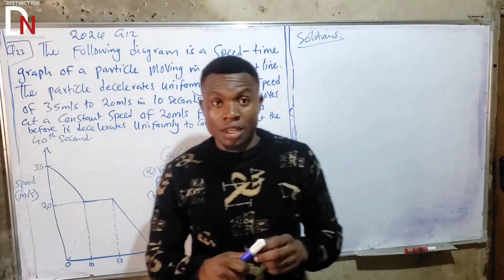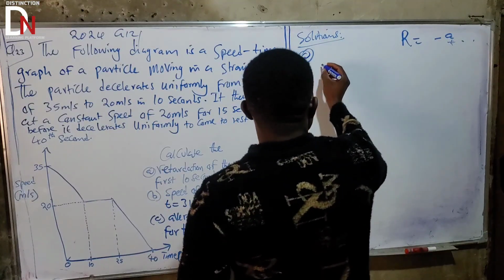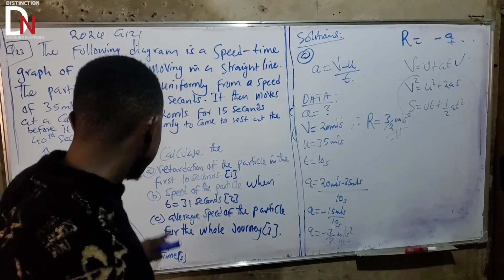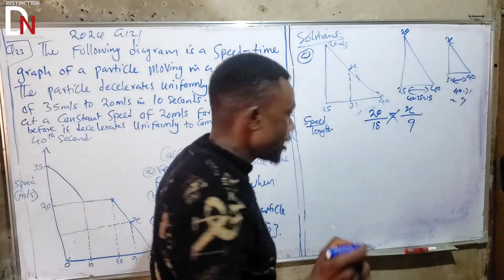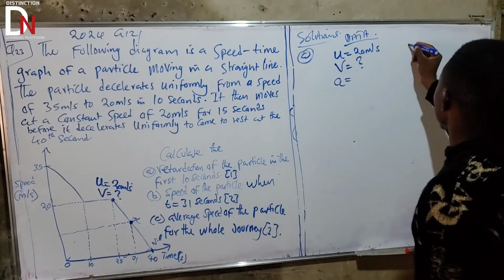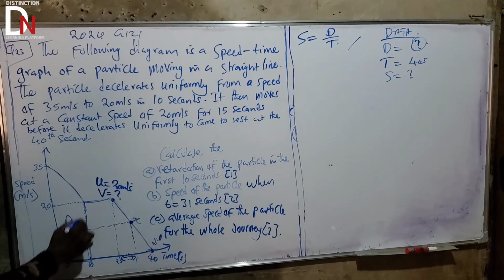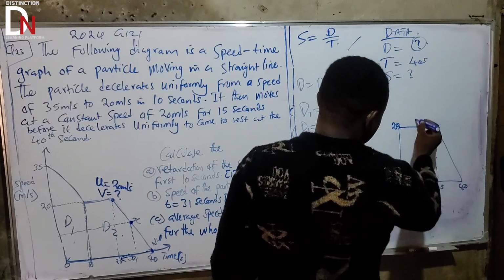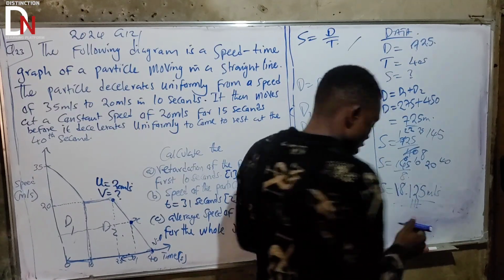SPEED TIME GRAPH 2024 G12 P1